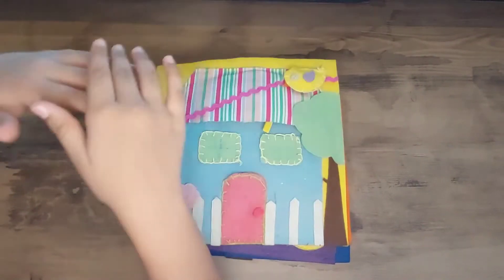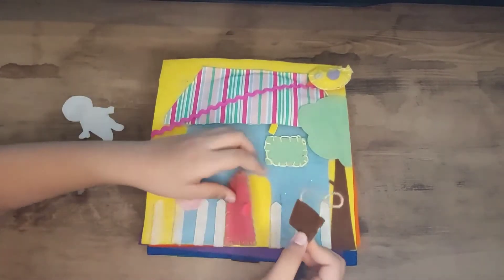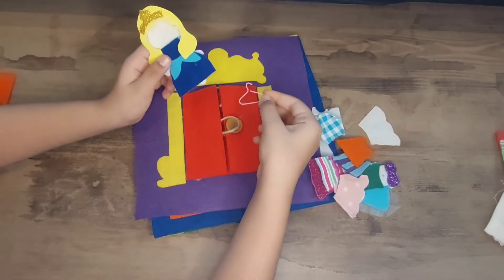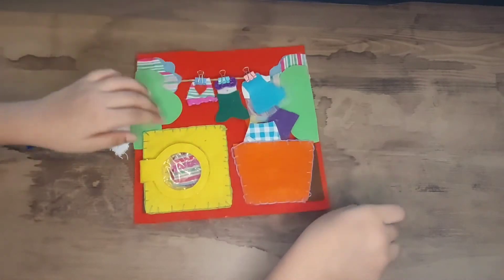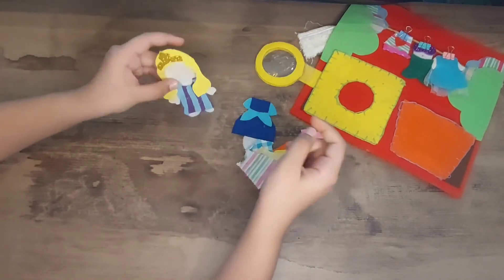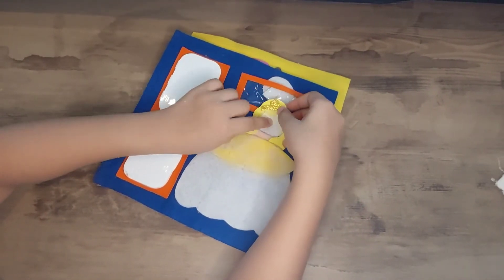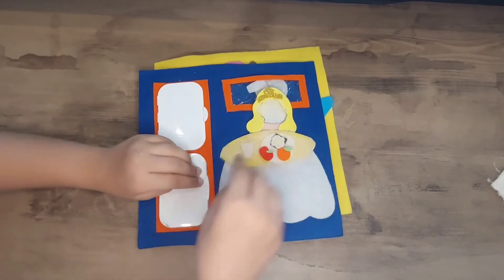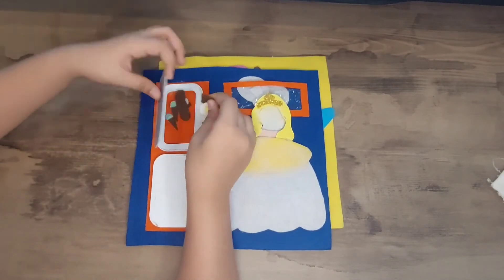Quiet book tour| DIY| felt sheet| interactive| maryamomg